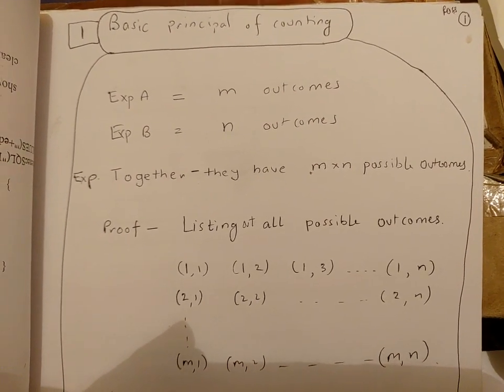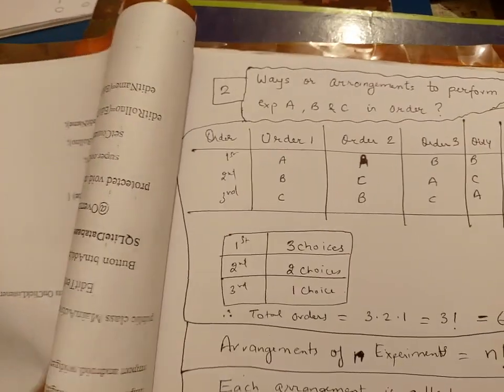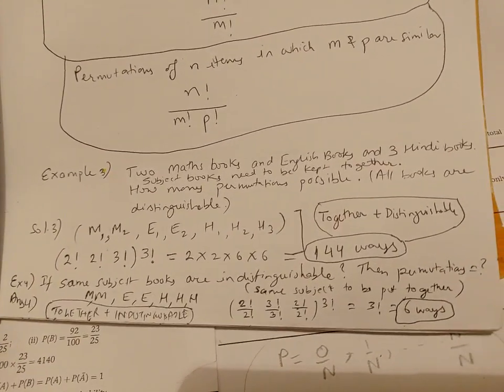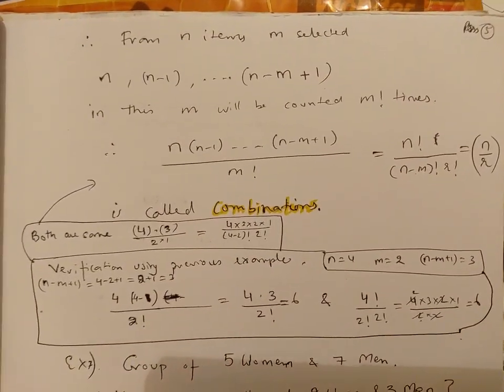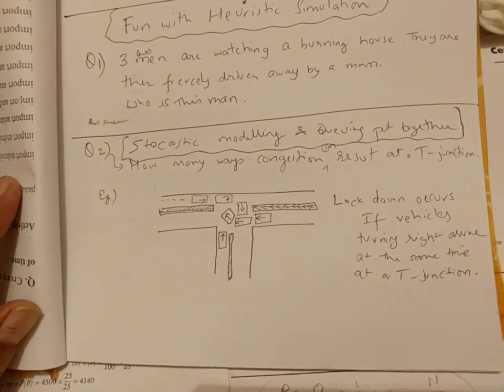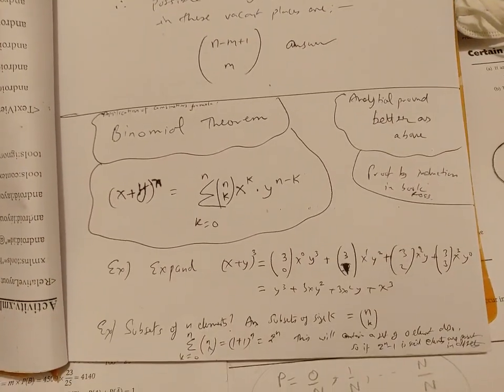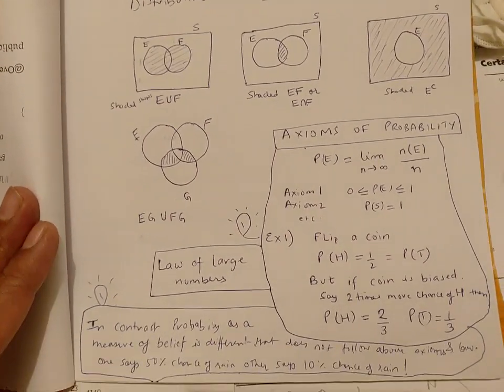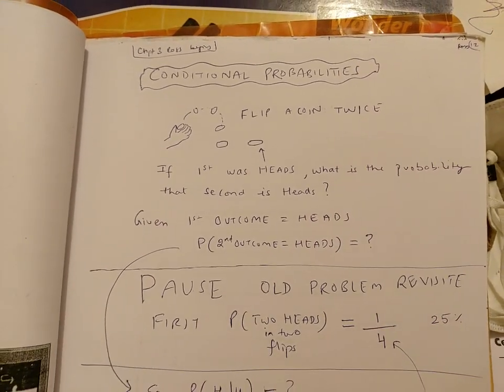Basic Maths MOV 0036